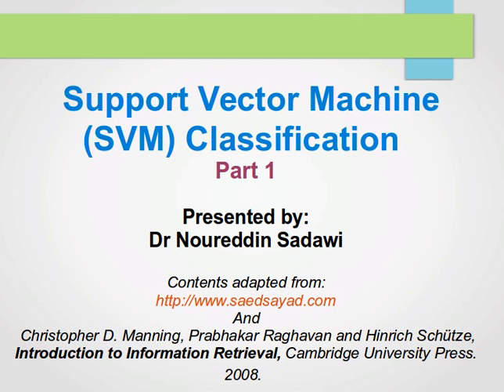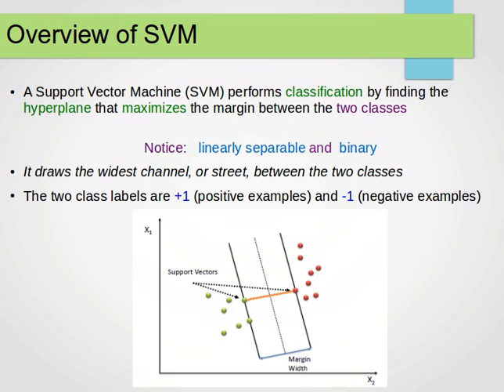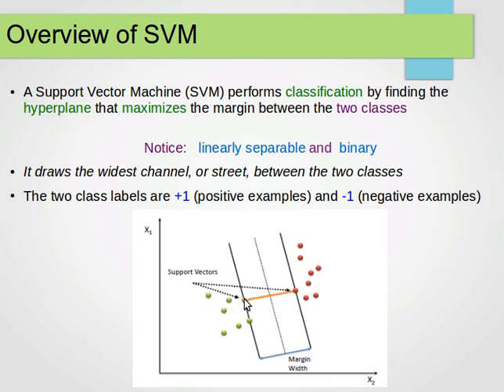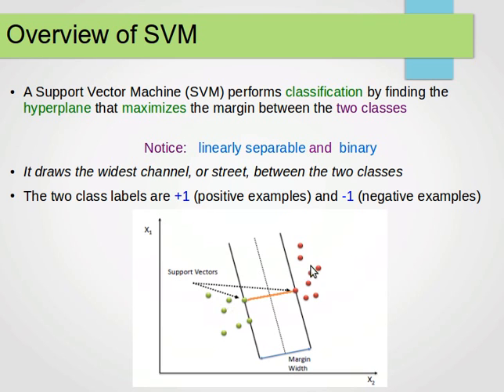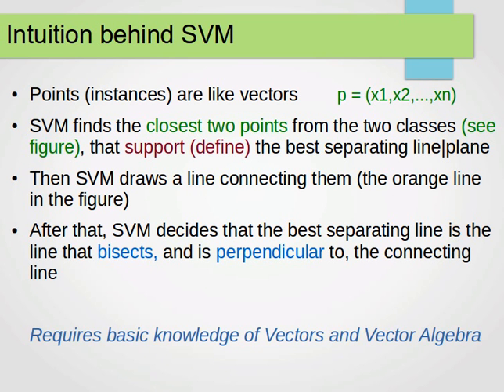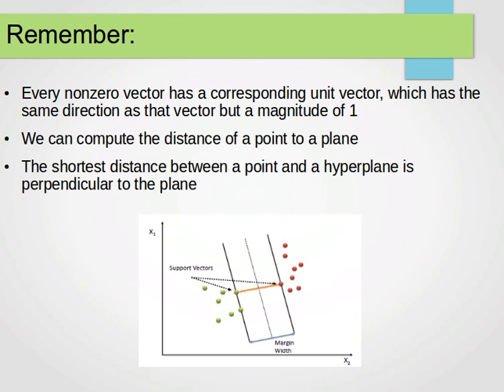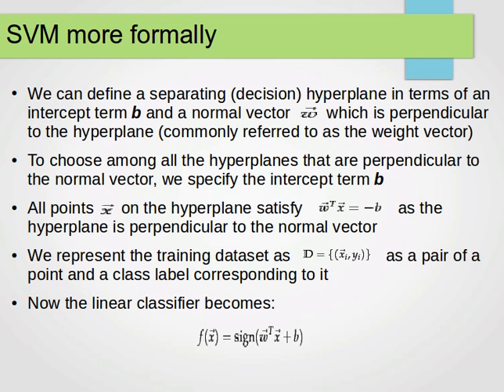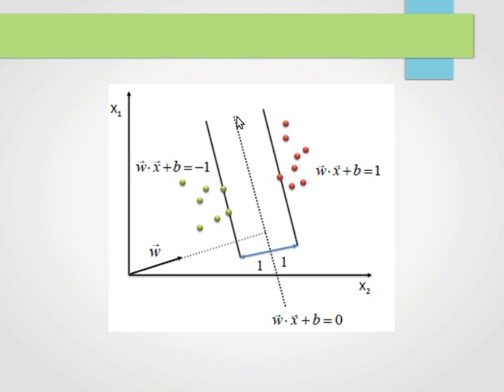How Support Vector Machine (SVM) Works 1/2